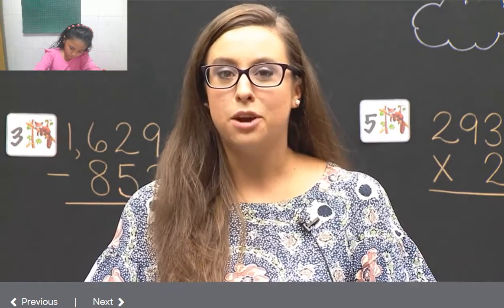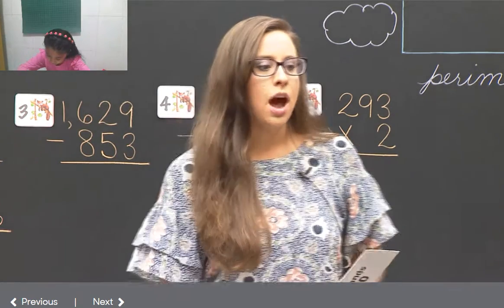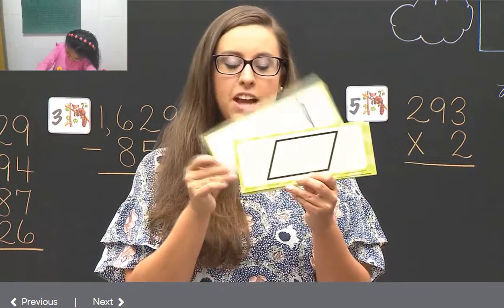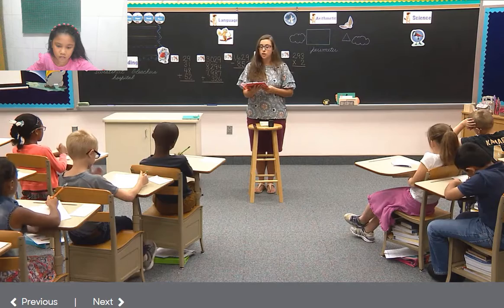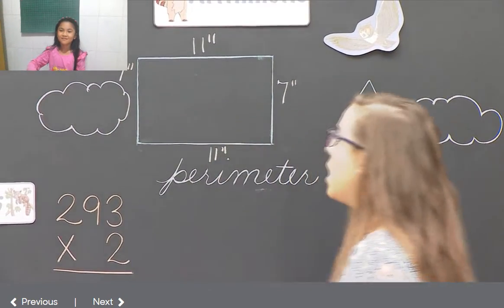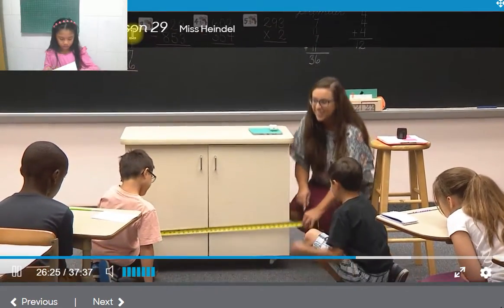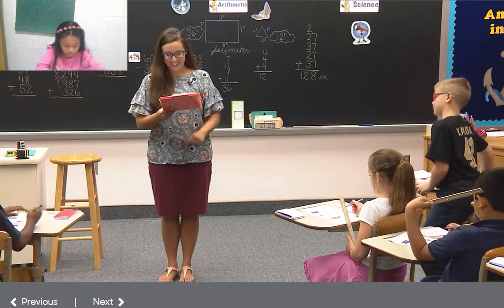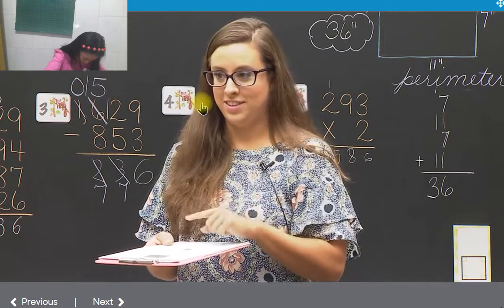ABC Day 29